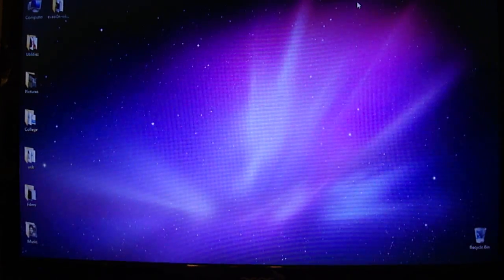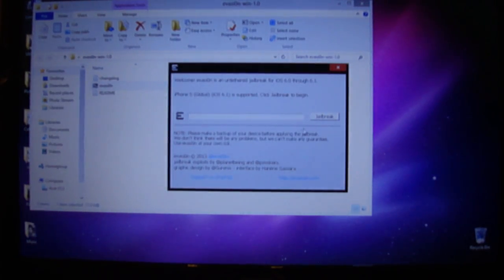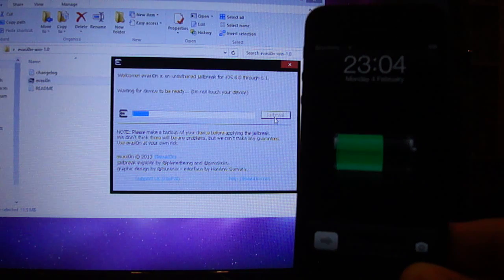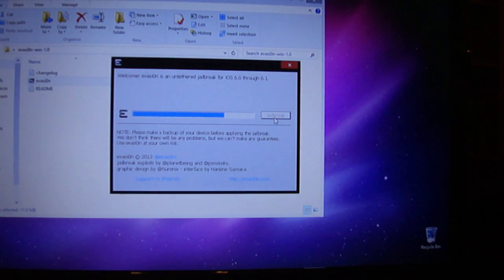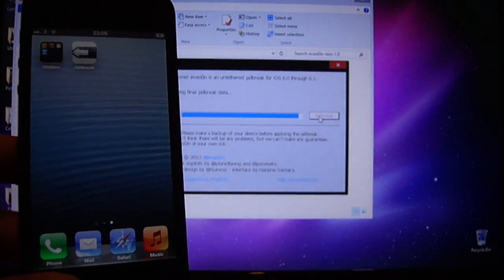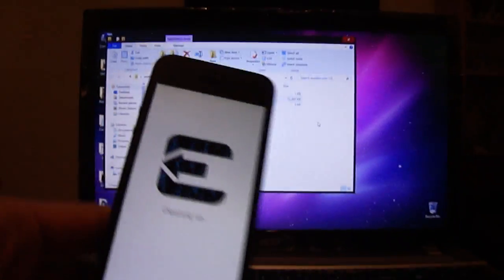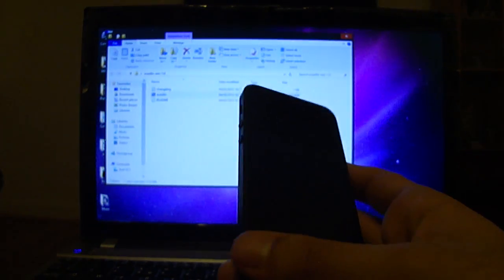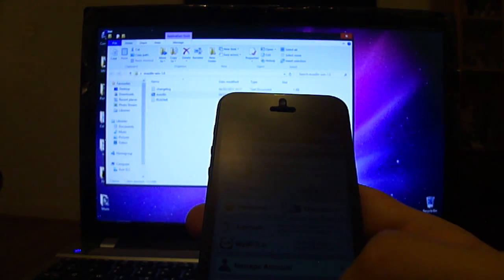NEW How to Jailbreak iOS 6 Untethered iPhone 5,4S,4,3Gs,iPod Touch 5,4 & iPad Mini,4,3,2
Evasi0n Jailbreak 6.1 Untethered iOS iPhone 5,4S,4,3Gs,iPod Touch 5,4 & iPad Mini,4,3,2